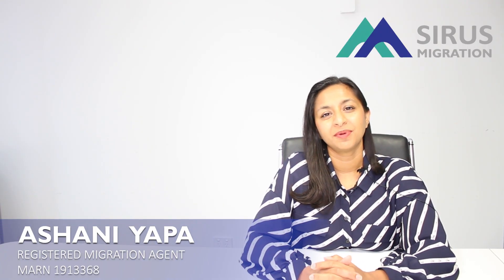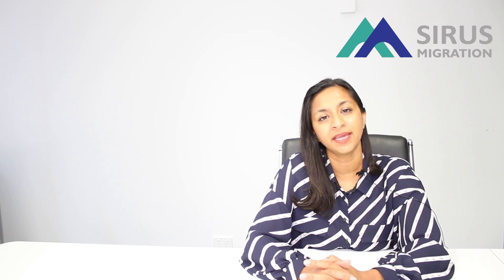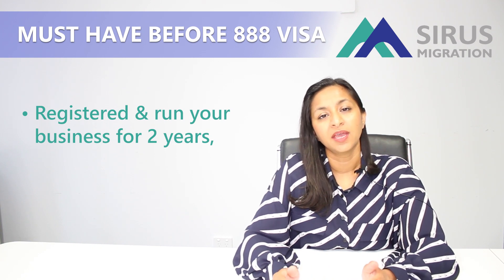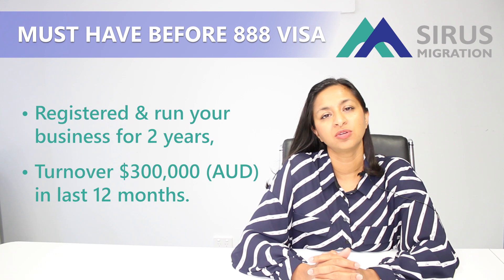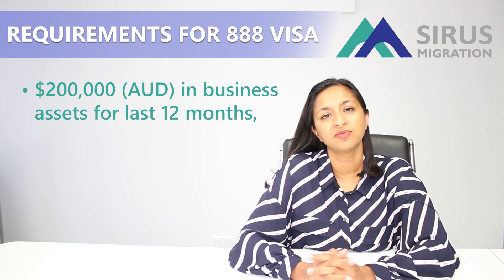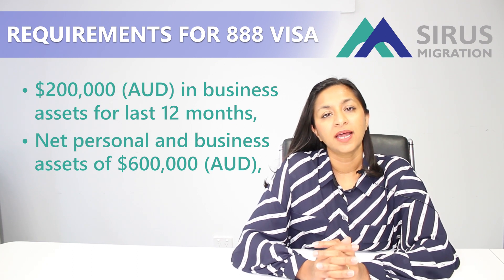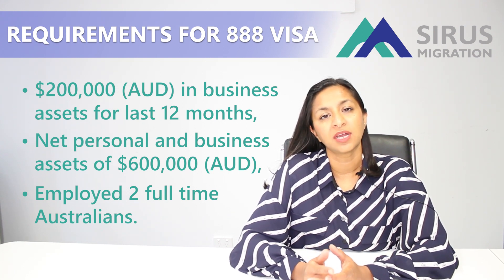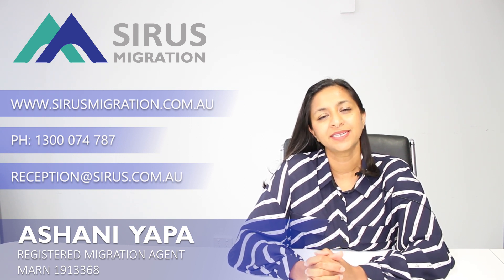REQUIREMENTS CONVERTING 188 VISA TO PERMANENT 888 VISA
In this video we take a look at a 'REQUIREMENTS CONVERTING 188 VISA TO PERMANENT 888 VISA'. Ashani Yapa from Sirus Migration explains what your options are and has some helpful tips.

📍 Lvl 8/344 Queen Street, Brisbane, Queensland